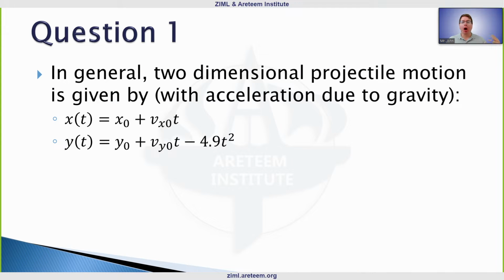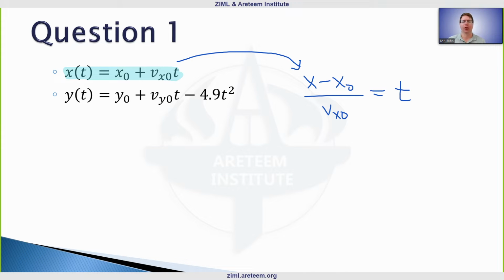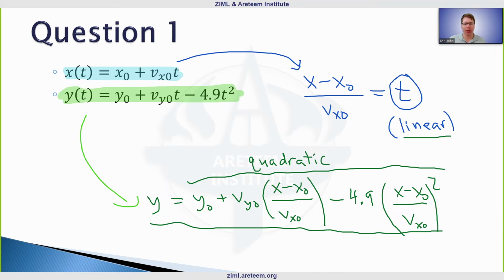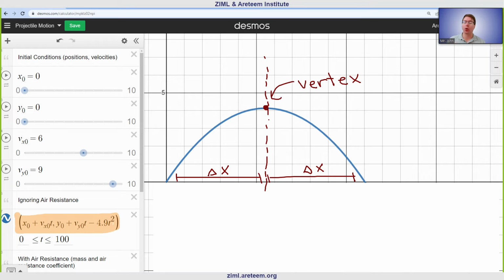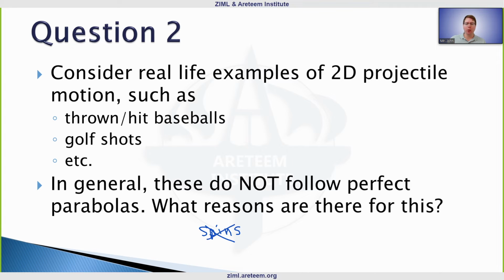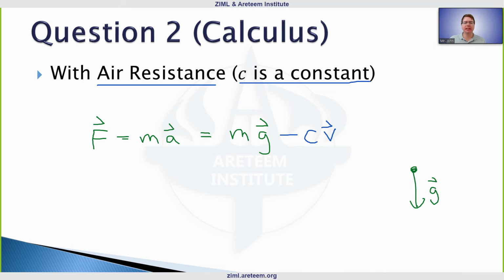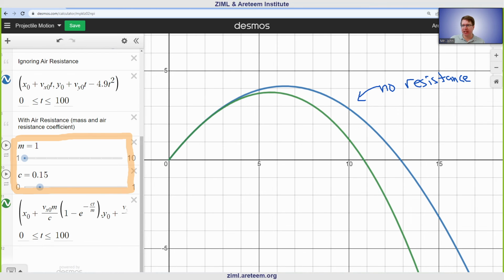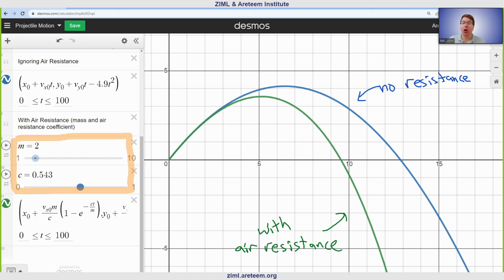Projectile Motion and Parabolas (part 2) - Thursday Tidbit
Does the flight of a thrown ball really follow the path of a parabola? Why or why not? In a follow-up to last week's video (available Mr. John explains how air resistance affects projectile motion.

Explore the graph used in the video on Desmos by clicking